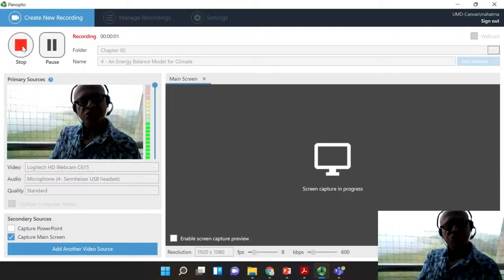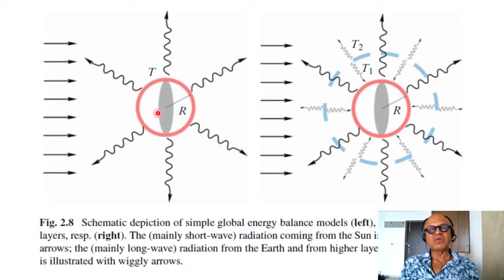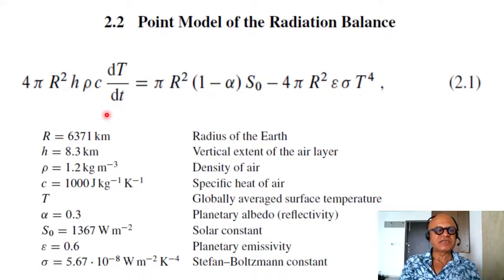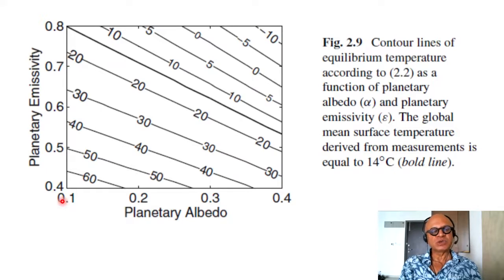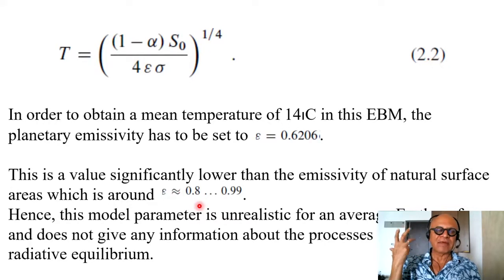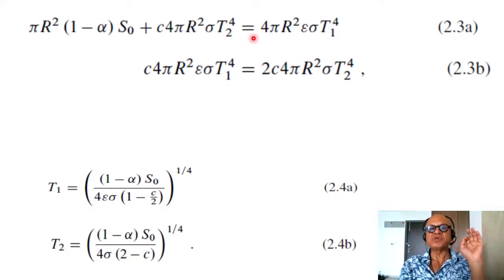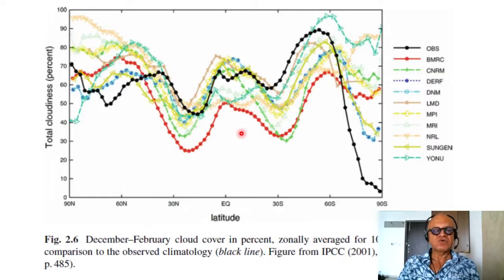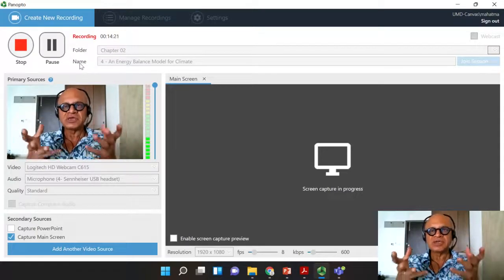4 An Energy Balance Model for Climate